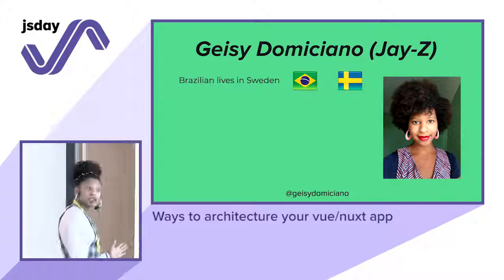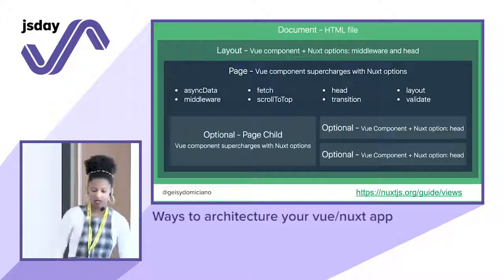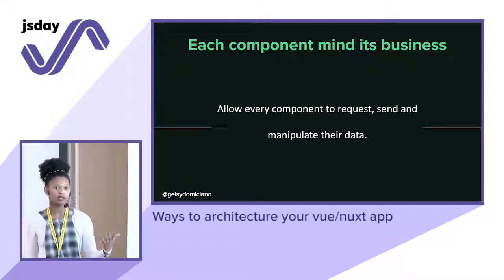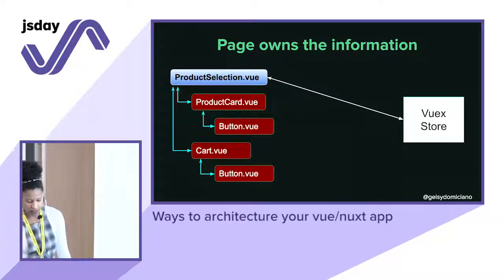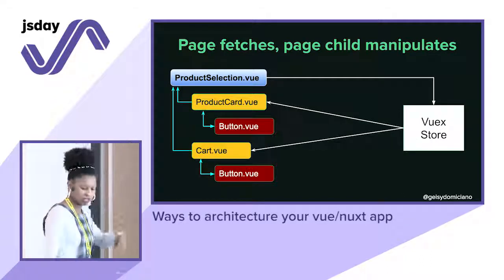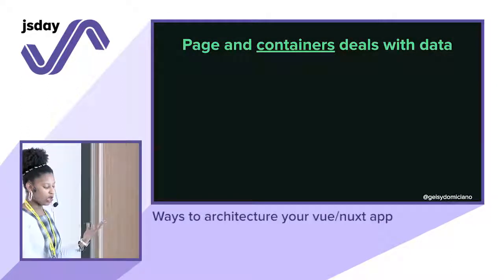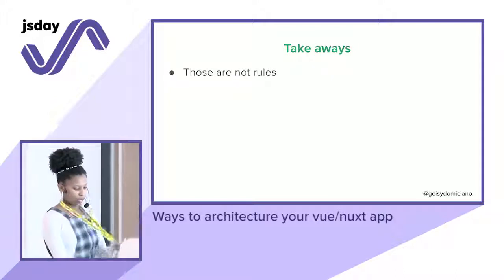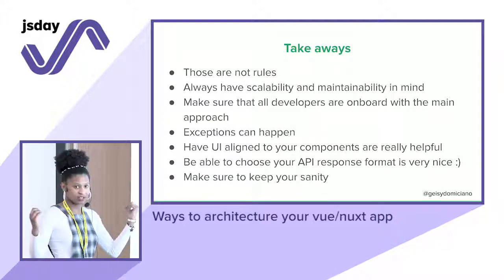Geisy Domiciano - Ways to architecture your vue/nuxt app - jsday 2019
As developers, when we start with vue.js or nuxt.js we see ourselves in a world full of opportunities and decisions, so we never know which way is the best to go forward with the project. This talk will have the purpose of present few different ways that you can architecture your application for small, medium and big projects and then think about scalability.

Follow @jsconfit on Twitter and Facebook